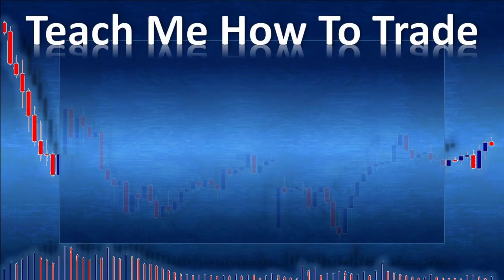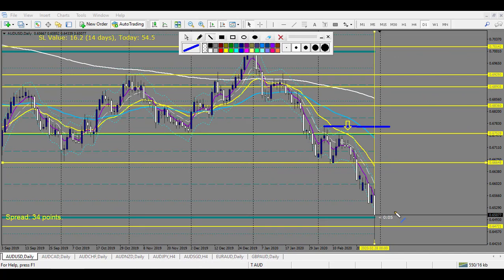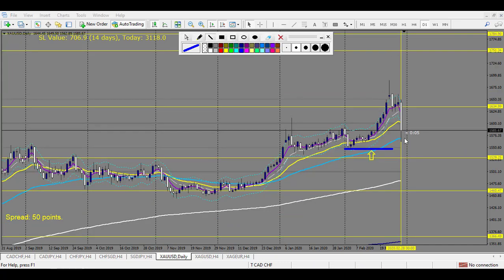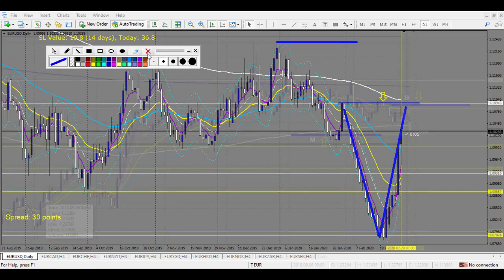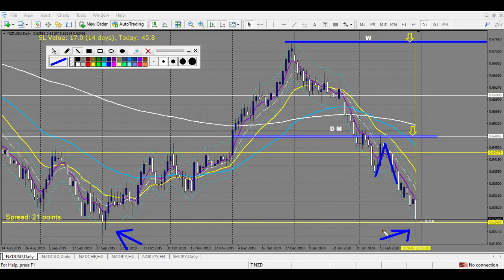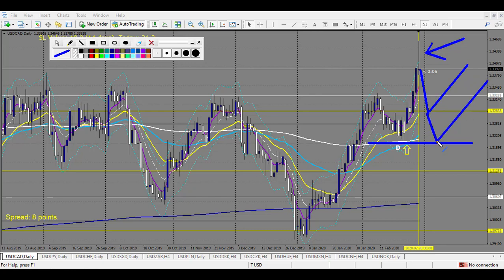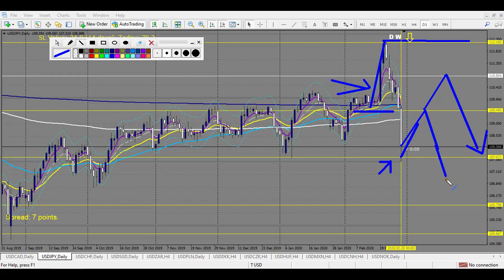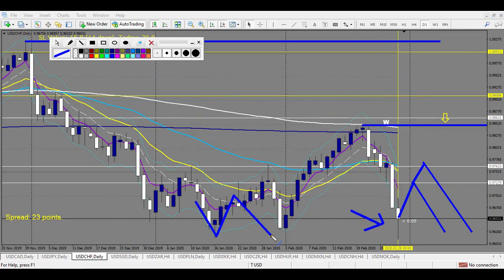Weekly Forex forecast AUDUSD, XAUUSD, EURUSD, GBPUSD, NZDUSD, USDJPY, USDCAD, USDCHF 02 03 2020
1/ Trading journal and plan , Meditations, vizualisations, compound trading money management,
2/ Support and resistance lesson, probabilities computations, Volume at price explanation,
3/ Correlation trading, Horizontal congestion zone, triangles channels
4/ Price action trend definition, Fibonacci explanation hidden most powerfull levels and confluence, Moving averages
5/ Price Action course in depht: Angle and lenght analysis, Depht of the movements, Momentum, single candlestick analysis and combinaison of 2  ,
6/ Forex higher TF price action trend following strategy
7/ News trading principles
8/ MM method big money cycles and how to profit from it
9/ Income generator strategy combined with MM method
10/ Simplified Income generator strategy
11/ Last Strategy with tight SL and reward up to 10 times your risk
12/ Trend line strategy
13/ Creative vizualisation techniques to change your mind into accepting to make a lot of money
forex trading
forex strategy
forex millionaire
forex for beginners
forex introduction
forex lifestyle
swing trading
forex signals
forex trades review
forex profit
forex forecast